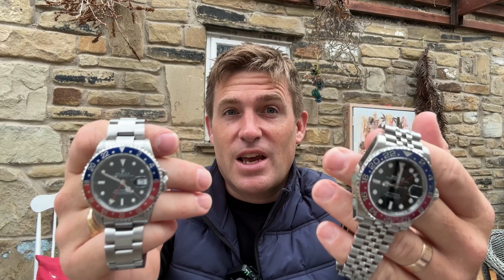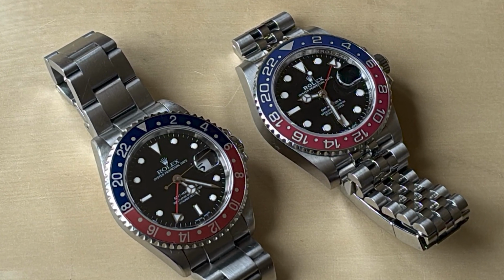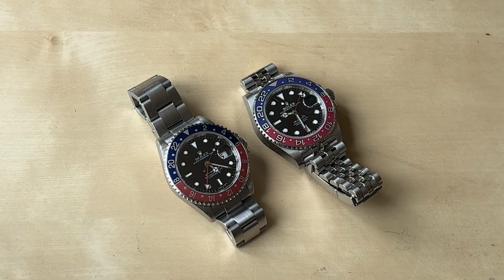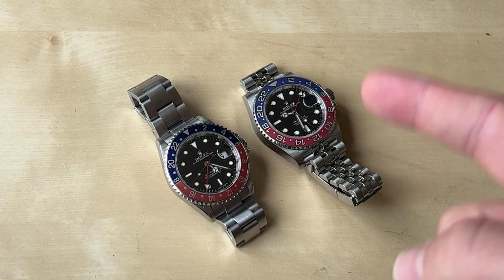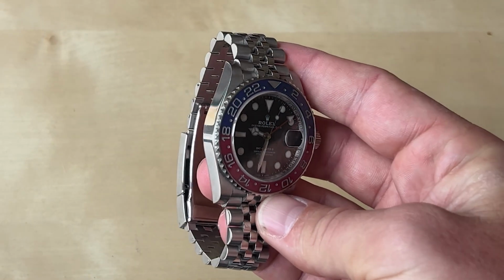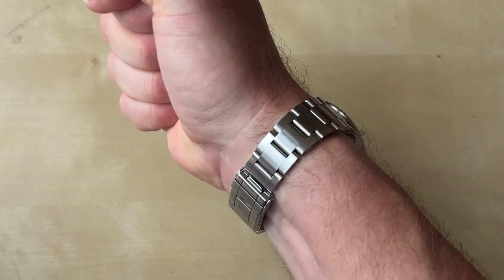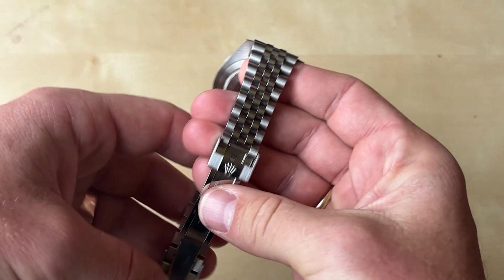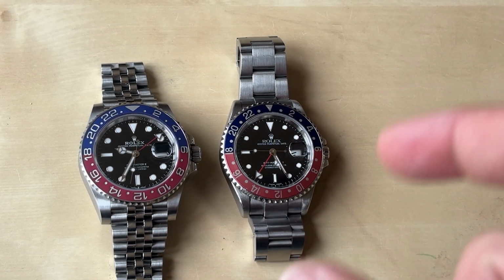Rolex GMT Pepsi Past vs Present – Is the New Model Really Better?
Let’s settle one of the big debates in watch collecting: Is the new Rolex Pepsi (6-digit reference) actually better than the classic 5-digit version? In this video, I’m putting the iconic GMT-Master II 16710 head-to-head with the modern 126710BLRO, comparing everything from build quality and wearability to aesthetics, price, and that all-important “feel on the wrist.”

You’ll get an honest look at what’s changed (and what hasn’t) between the two generations. I’ll dive into the pros and cons of each, share personal experiences as someone who’s owned both, and help you decide which one truly fits your collection or wrist. Whether you’re chasing vintage charm or modern comfort, this is the deep dive you’ve been looking for.